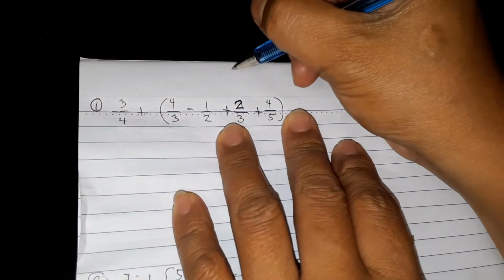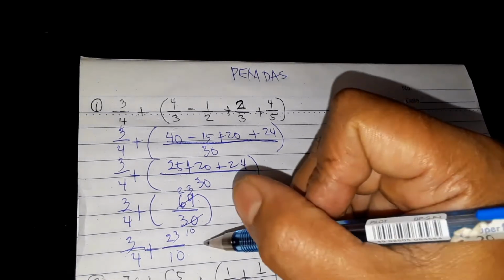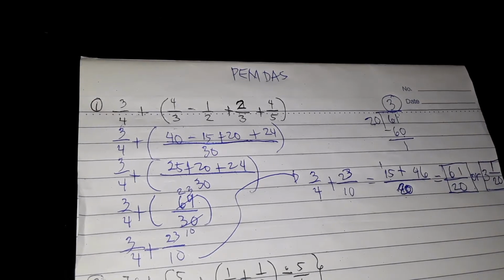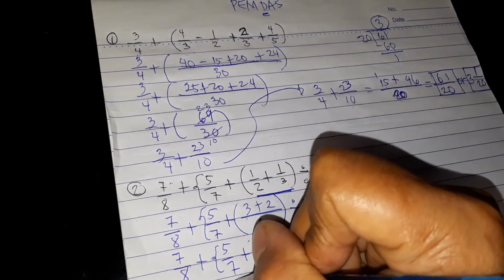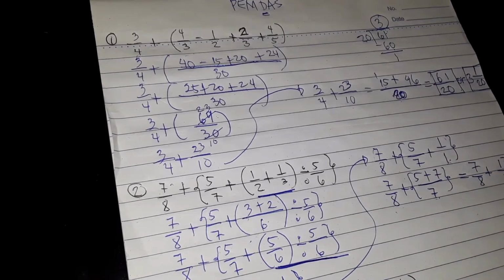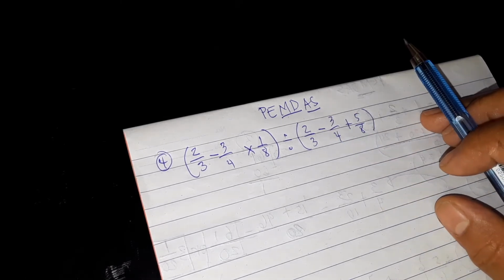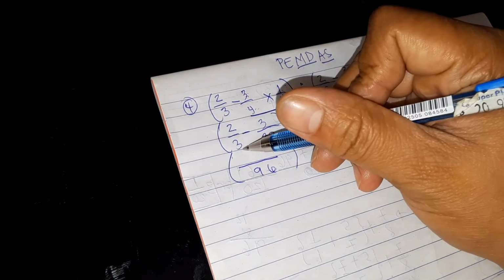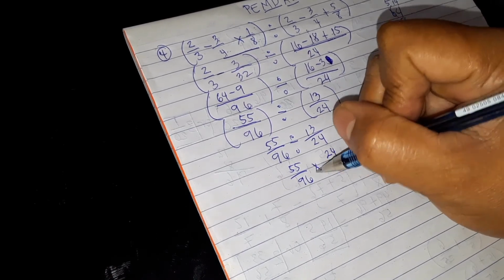Order of Operation in Fraction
Order of Operation in Fraction is easy as long as you know the rules in adding, subtracting, multiplying, and dividing dissimilar fractions. The order of Operation is called PEMDAS. P stands for Parenthesis, E for Exponent, M for Multiplication, D for Division, A for Addition, and S for Subtraction. Others use the term GEMDAS in which it stands the same. The G stands for group which it is the use of the  parenthese.